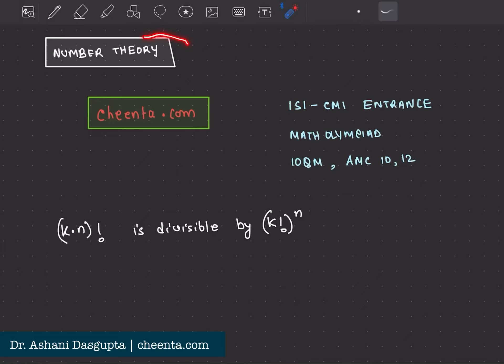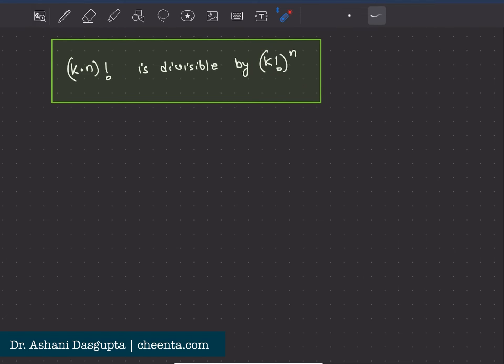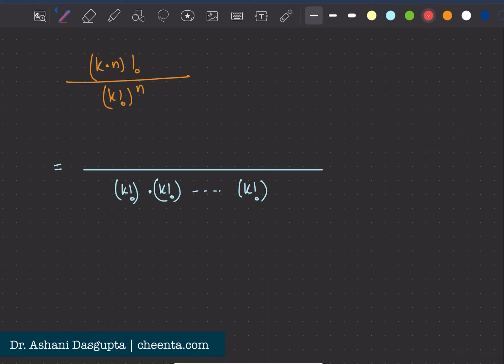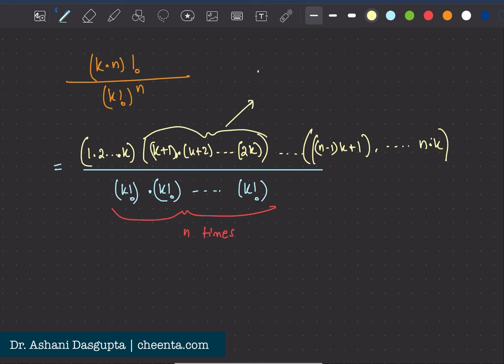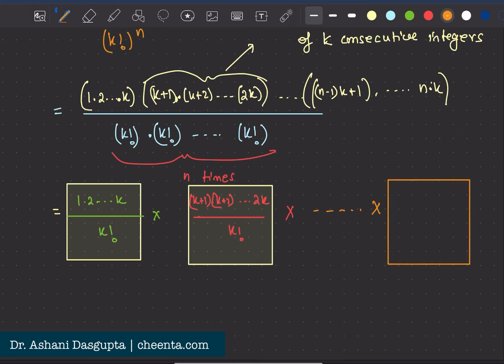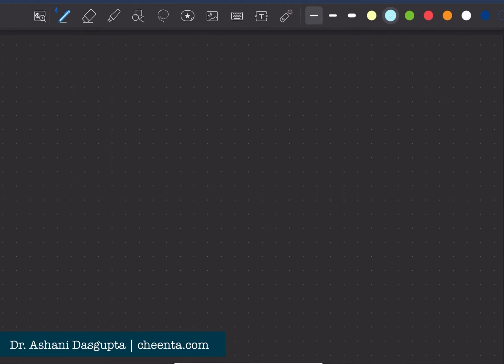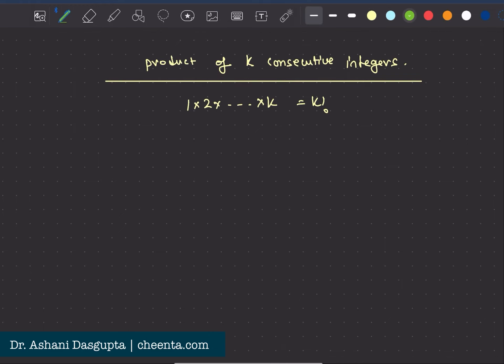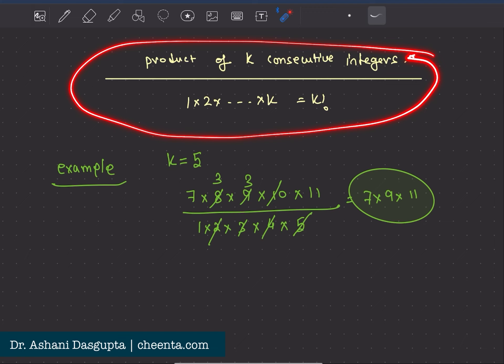Learn how factorials are related to counting | TOMATO Subjective Problem 16 | ISI - CMI - IOQM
Join cheenta.com for outstanding programs in Math Olympiad, ISI-CMI Entrances and IOQM

This problem is from the book Test of Mathematics at the 10+2 Level (TOMATO). It is a nice combination of ideas from number theory and combinatorics.